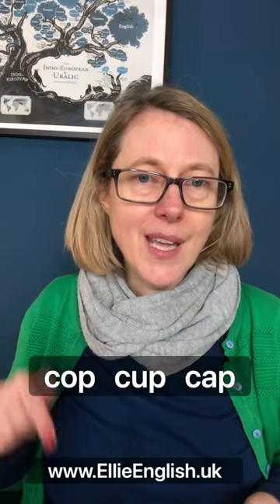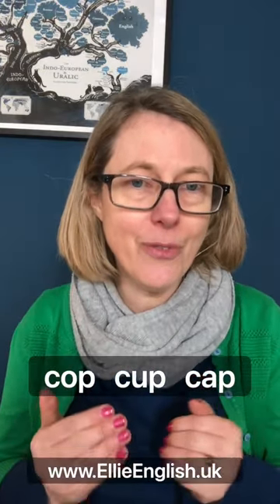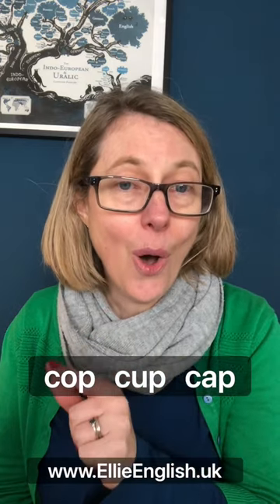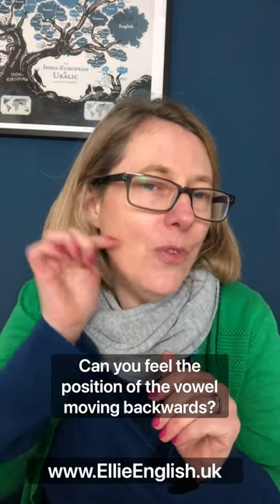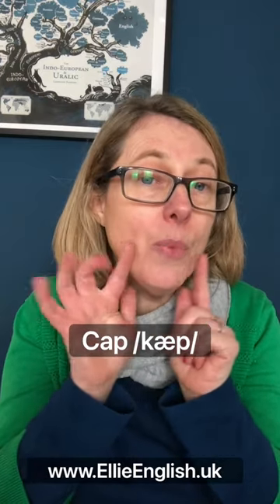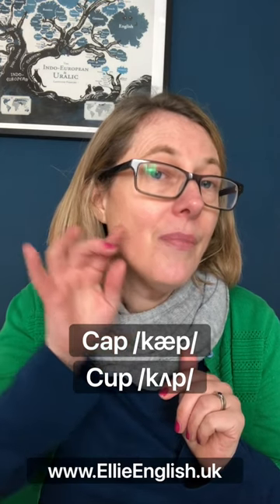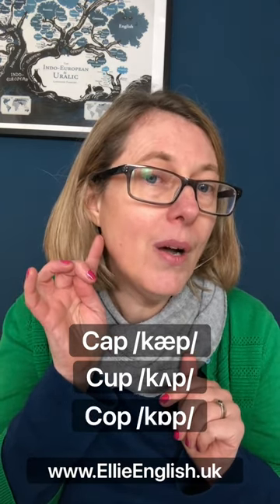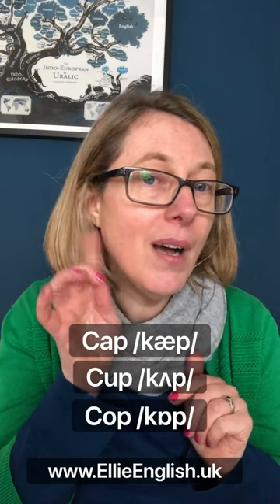CAP CUP COP in British English | These vowels are difficult! | Learn with me | Pronunciation Skills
How to pronounce CAP, CUP and COP in a British English accent.

It can be really tough making these vowels different enough - and the speeling of them won't help you!

You need to be able to control your tongue to pronounce these sounds accurately.

Watch this video where I'll explain the differences to you carefully so you finally feel confident with these vowels.

🎁 Download my FREE five day video course full of helpful hints and tips to support your British English pronunciation

🎤 I offer many different ways you can work with me, including:
🎙 4 x weekly conversation class
🗣 pronunciation course
🙇♀️ 1:1 lessons
& more.

If this video has been helpful, please give me a 👍👍👍 in the comments and share and tag a friend.

Let's talk!